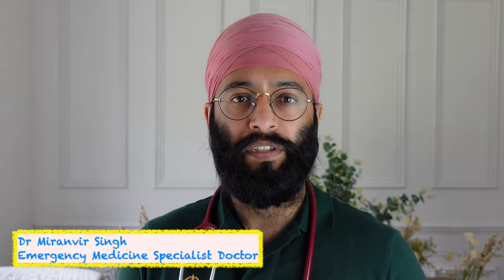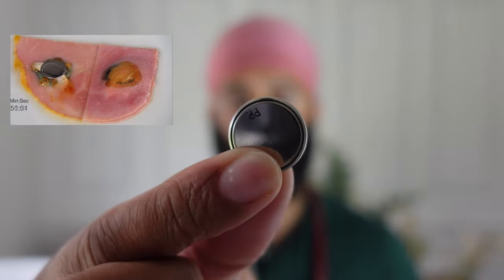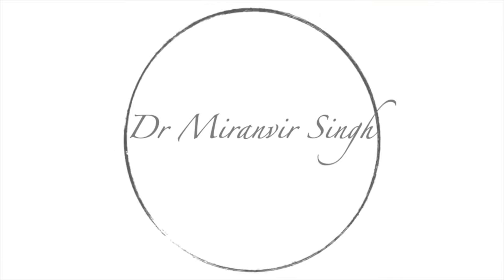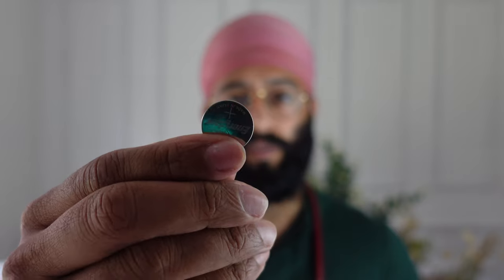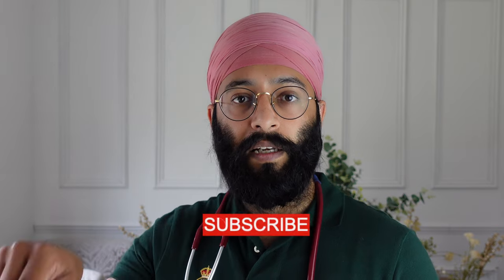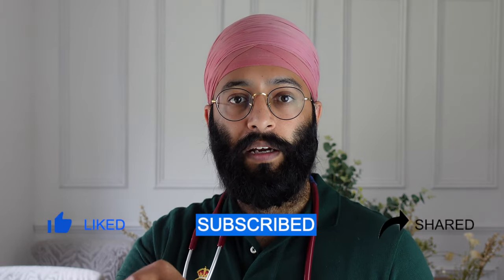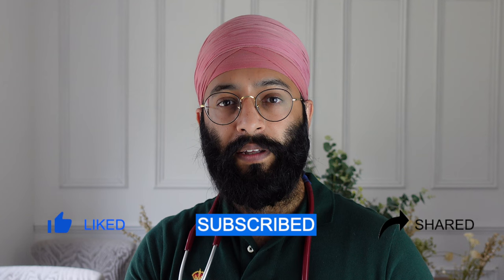Swallowed a Button Battery | Doctor Explains Dangers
Immediately go to the A&E emergency department - DO NOT WASTE TIME
Emergency Medicine Specialist Doctor explains the dangers of button battery ingestion

Damage to the food pipe, wind pipe, blood vessels (bleeding) and death.

Just a guy trying to tell a story and educate along the way.

Father
Husband
Emergency Medicine Specialist Doctor
Motivational Speaker